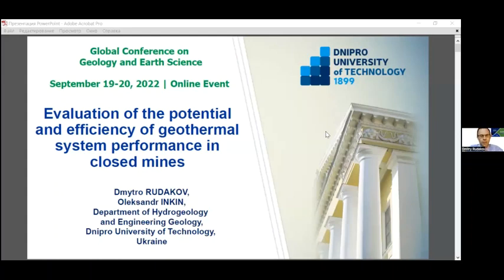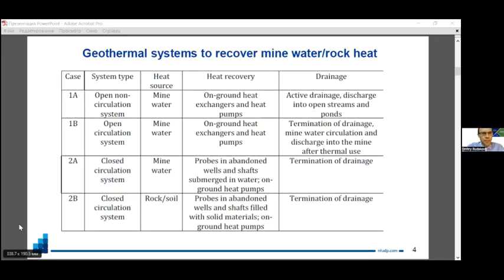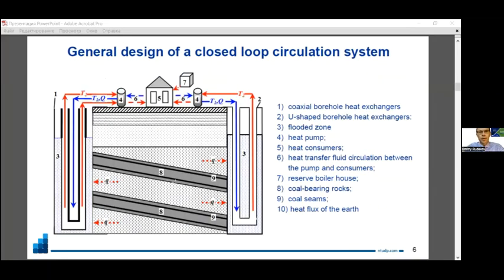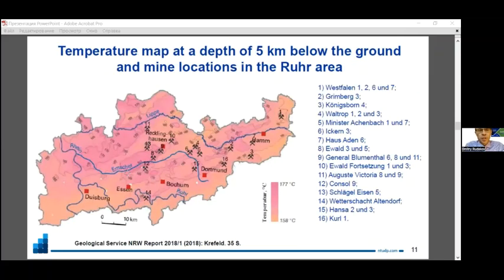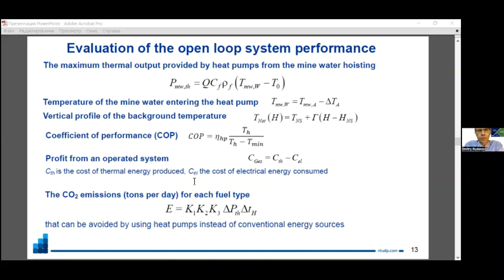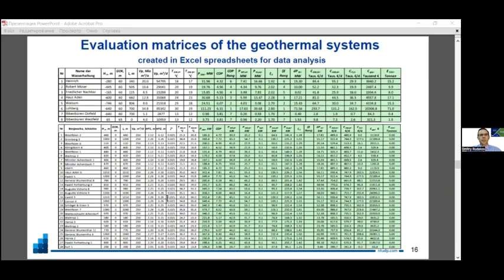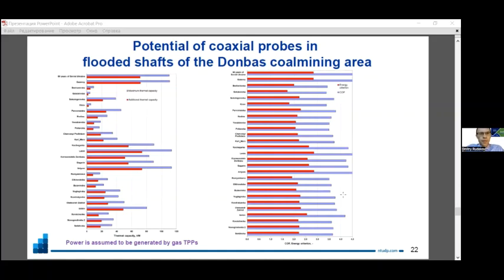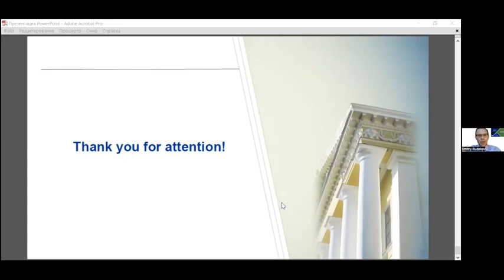Evaluation of the potential and efficiency of geothermal system performance in closed mines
Lecture by Dmytro Rudakov, Dnipro University of Technology, Ukraine on "Evaluation of the potential and efficiency of geothermal system performance in closed mines"